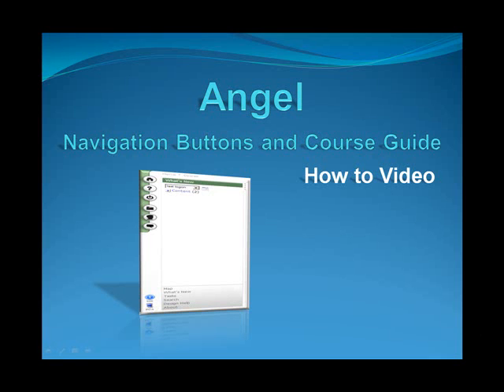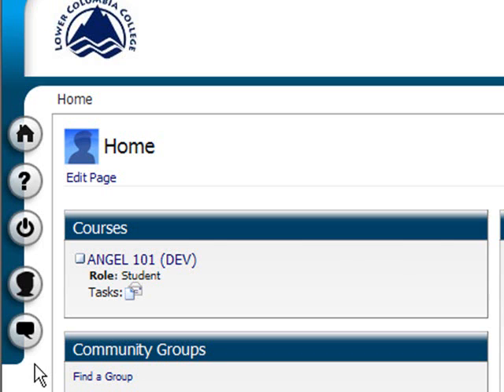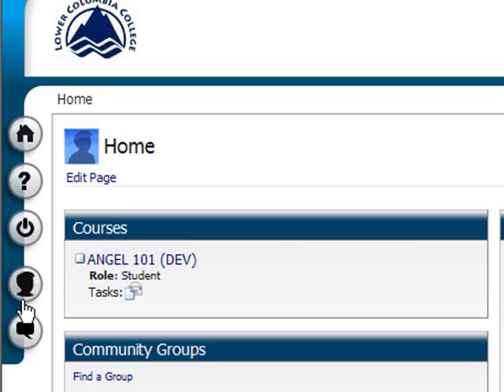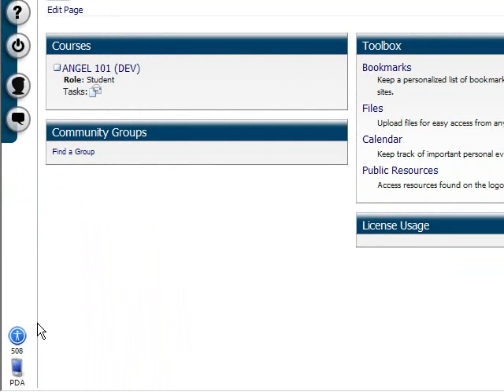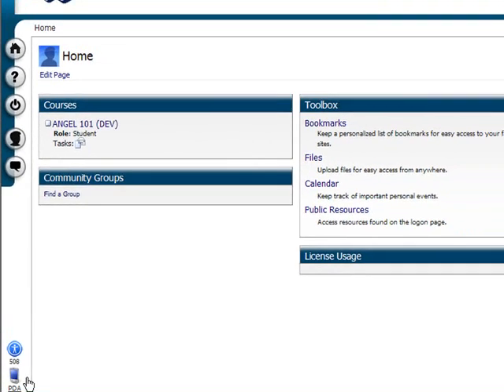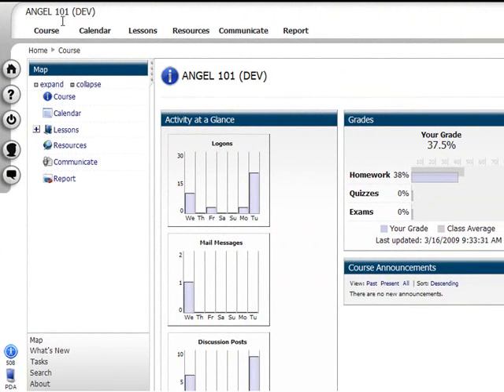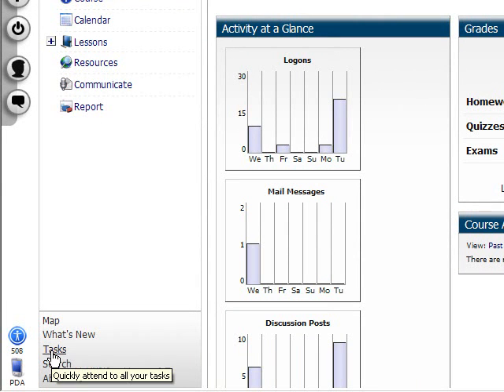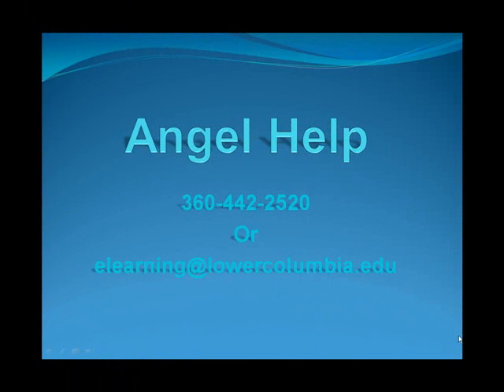ANGEL's Navigation Buttons and Course Guide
A breif how-to video about using ANGELS navigation buttons and course guide.